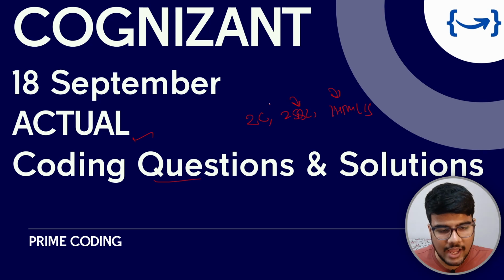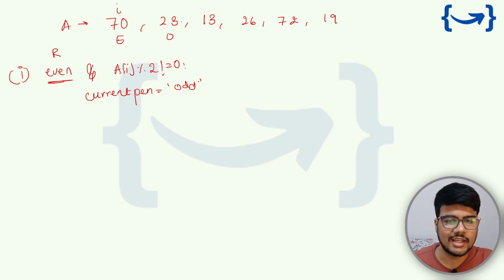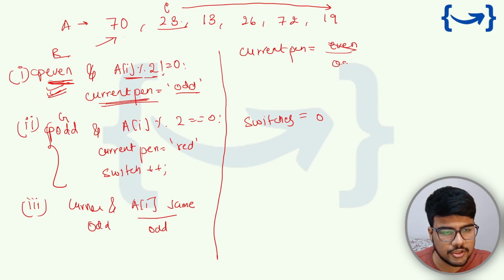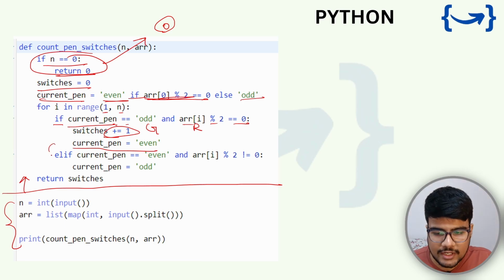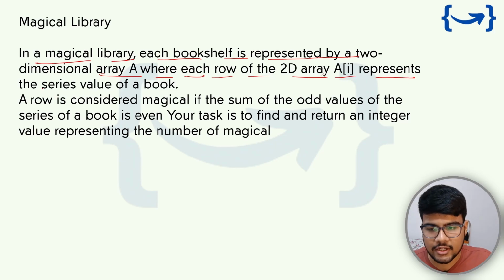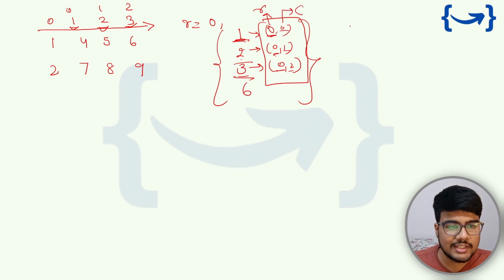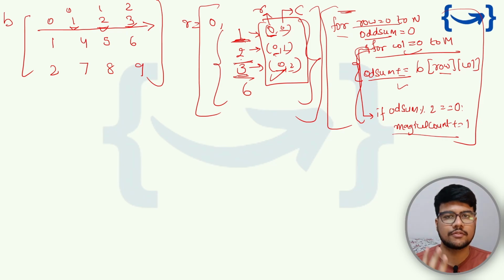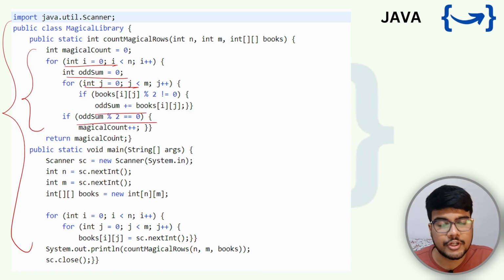Cognizant Latest 18 Sept Actual Coding Solutions | Python, CPP, Java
In this video, we break down Cognizant's latest 18 Sept coding solutions, covering Python, C++, and Java questions. These are actual questions from recent assessments, designed to help you crack Cognizant’s coding round.